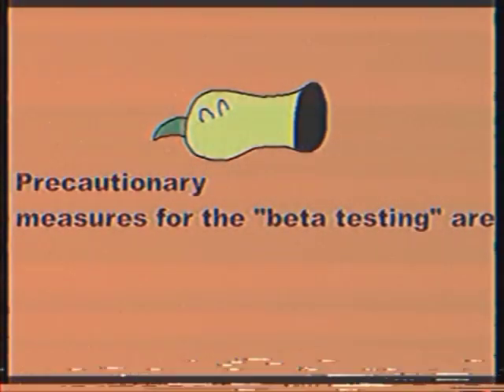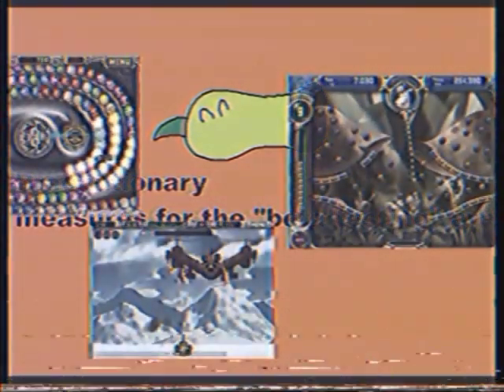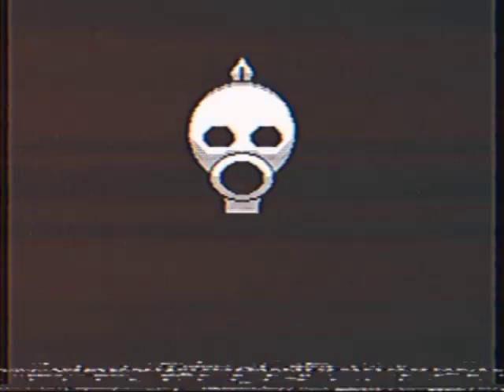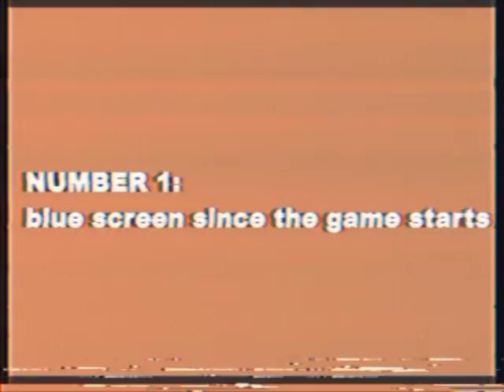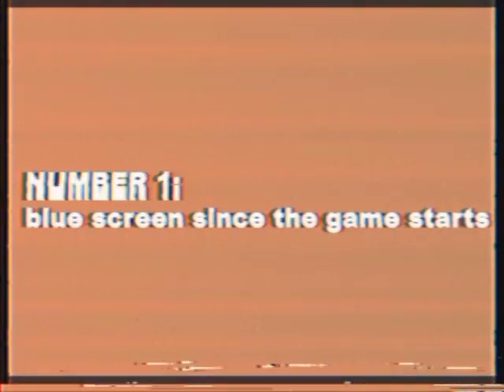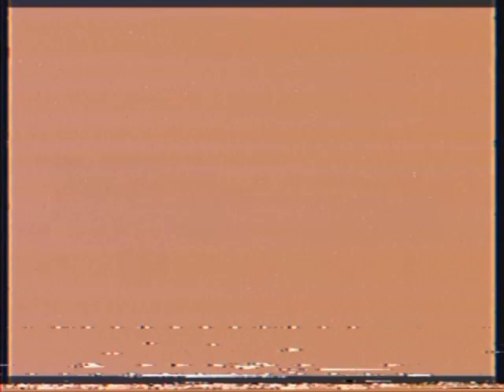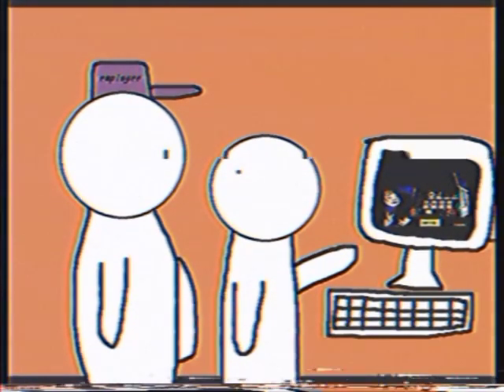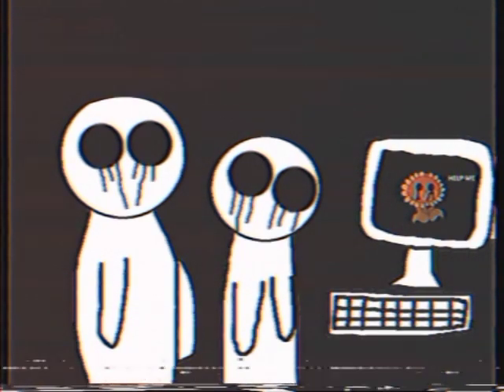FOR EMPLOYEES In Vhs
You have to